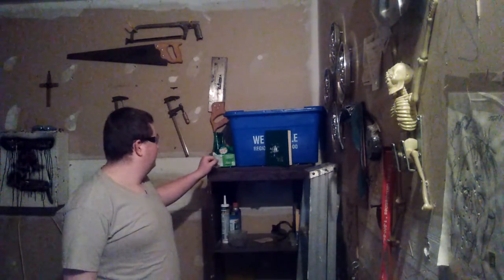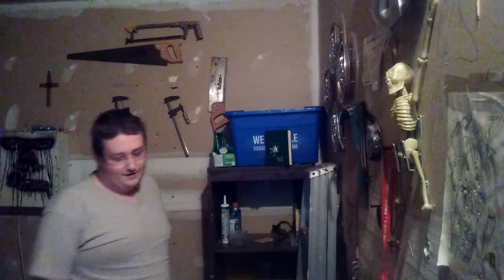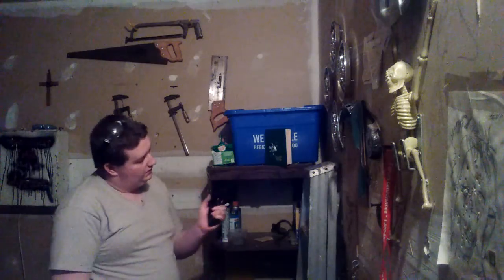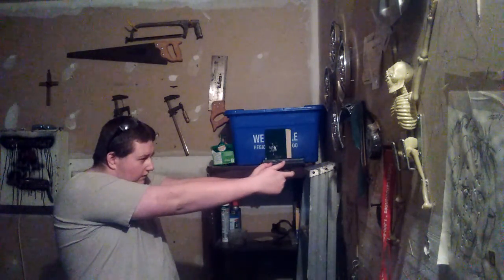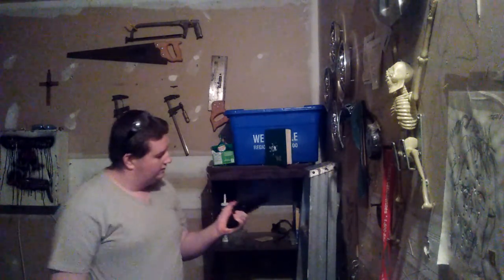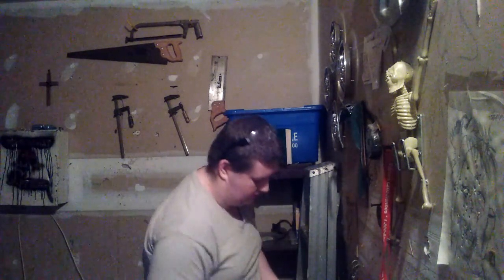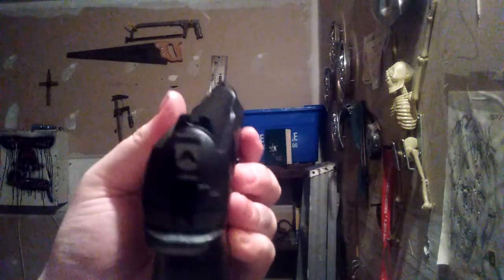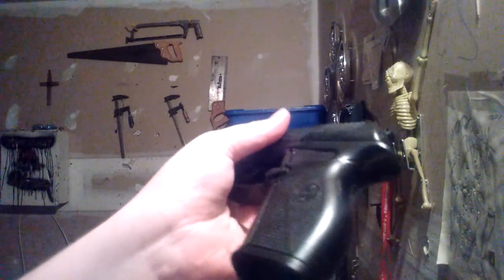Crosman C11 firing test.